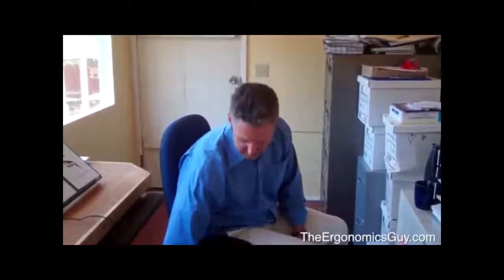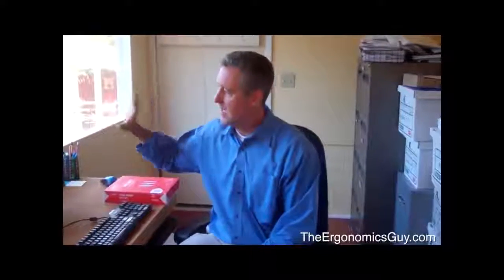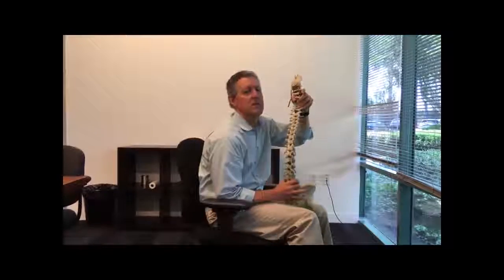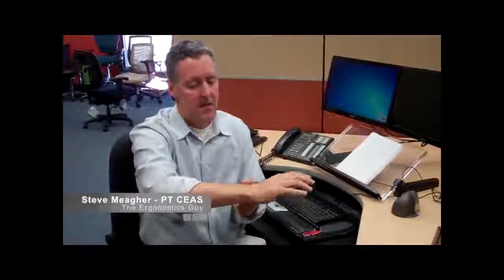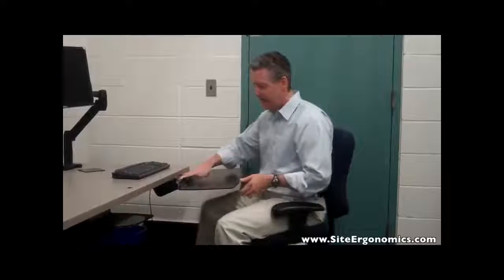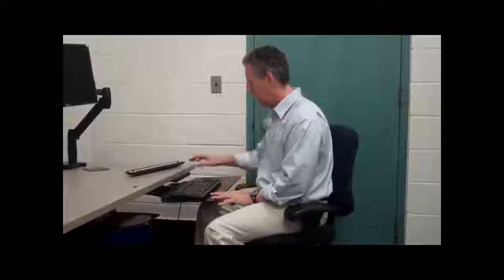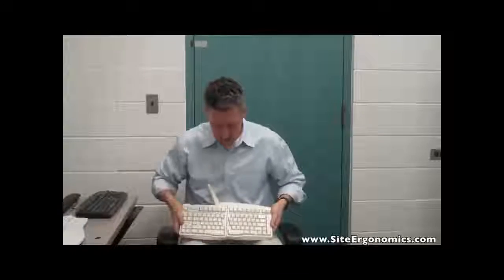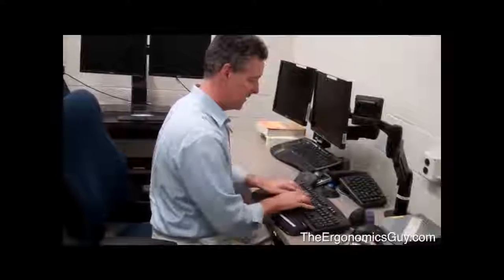The Ergonomics Guy -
The Ergonomic  Training Program is designed to help an employee set up the work station to be efficient and comfortable. I am learning the fine are of editing and have yet to learn how to put in chapter breaks but that will make it easier to view.
Please let me know  what you think and how I could improve it.
Thanks,
Steve